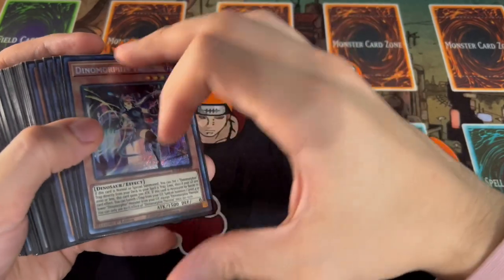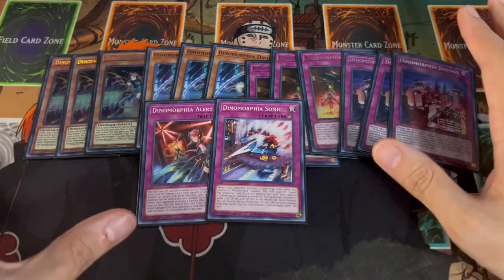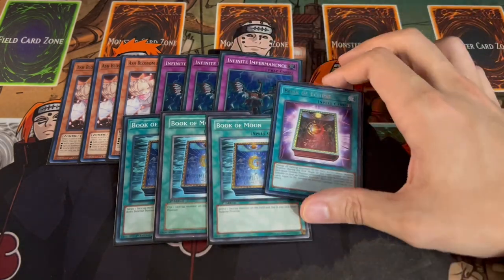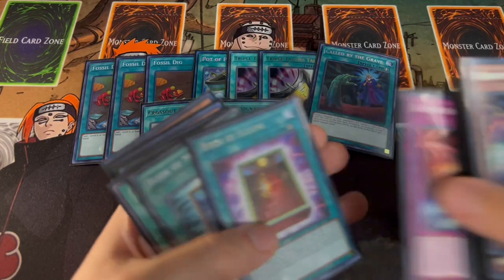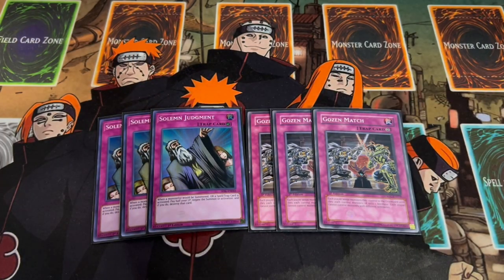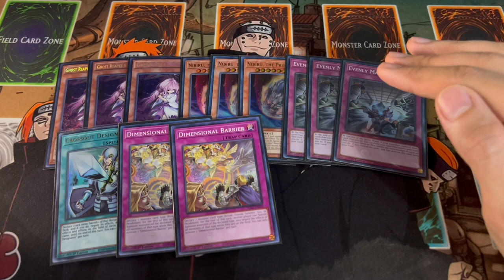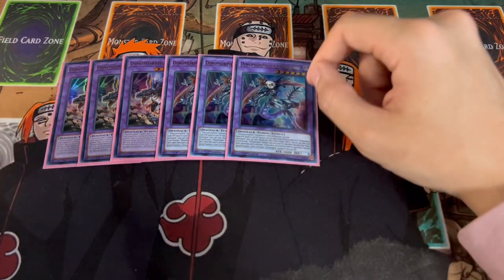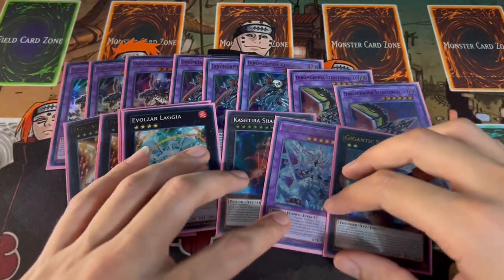UNDEFEATED! Dinomorphia Deck Profile! (4-0) | March 2023